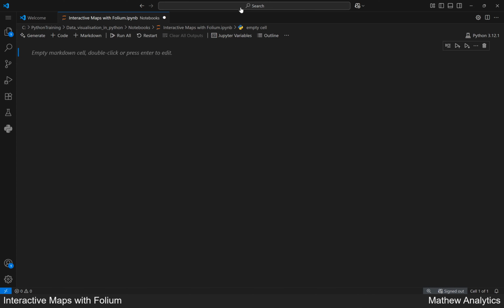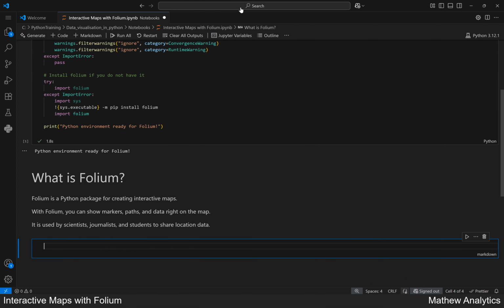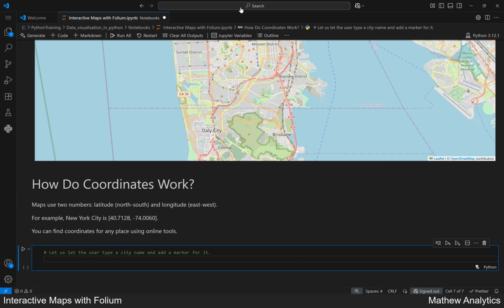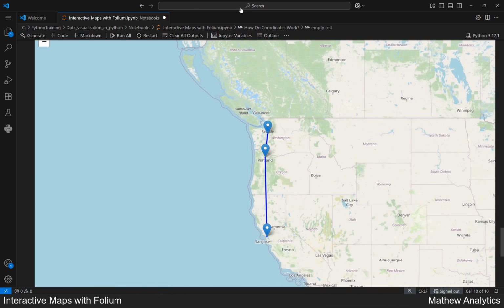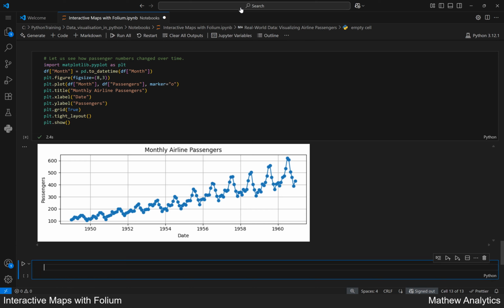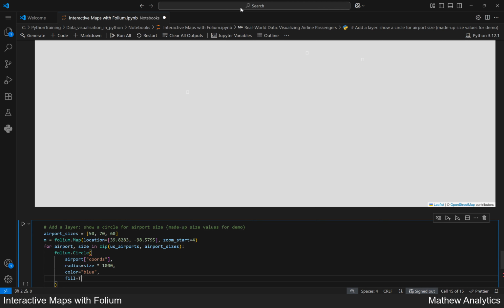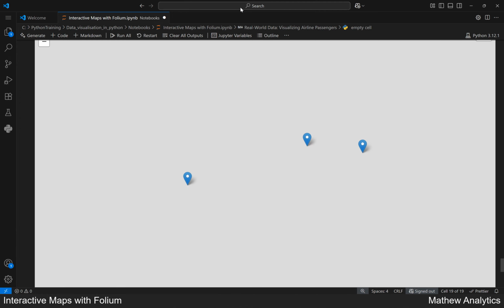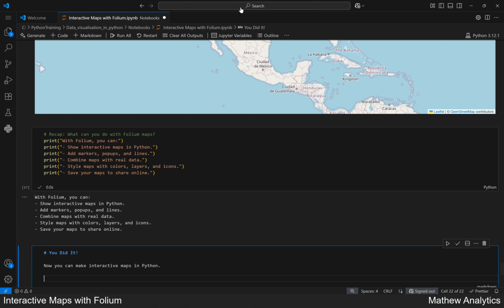3 - Interactive Maps with Folium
Learn how to create interactive maps in Python using the Folium library. This step-by-step tutorial covers everything from basic setup to advanced features like adding markers, drawing routes, and visualizing real-world data. You will discover how to customize your maps with pop-ups, colors, and different backgrounds, making your visualizations both informative and engaging.

Follow along as we demonstrate how to plot locations, connect points with lines, display data sets, and save your finished maps for sharing. Whether you are a beginner or looking to enhance your data visualization skills, this guide will help you master interactive mapping in Python.

00:00 Introduction to interactive maps with Folium
00:31 Setting up Folium in Python
01:31 What is Folium and why use it
01:55 Creating your first map
02:36 Adding markers to your map
03:10 Understanding coordinates
03:44 Making maps interactive with user input
04:36 Adding multiple markers for routes
05:16 Connecting locations with lines
05:55 Visualizing real-world data on maps
06:29 Loading data sets for mapping
07:07 Plotting data as time series charts
07:50 Mapping real airport locations
08:32 Customizing markers and pop-ups
09:10 Using circles to show size or importance
10:01 Saving and sharing your map
10:34 Practice exercise: add your own marker
11:10 Changing map backgrounds with tile layers
11:49 Troubleshooting map display issues
12:19 Using icon colors for better map reading
12:53 Review and summary of Folium skills
13:33 Congratulations and next steps